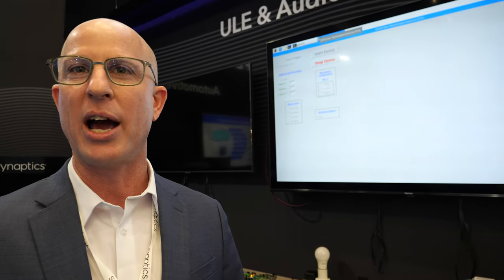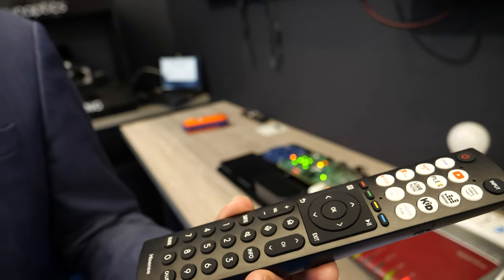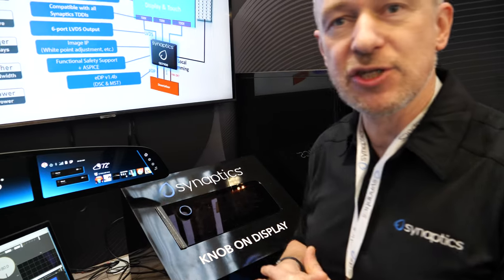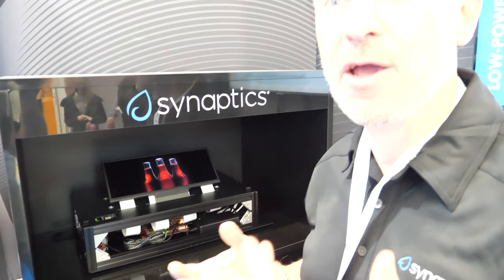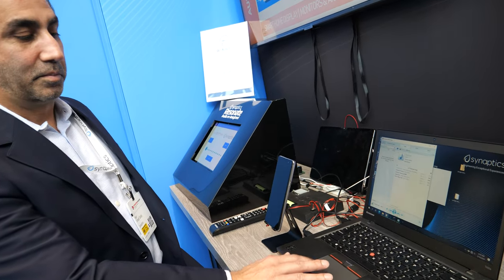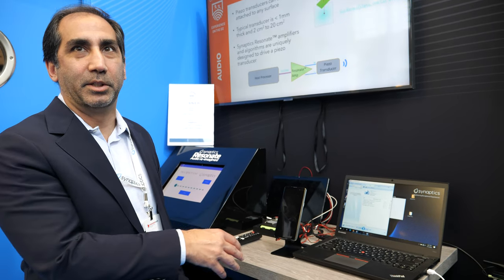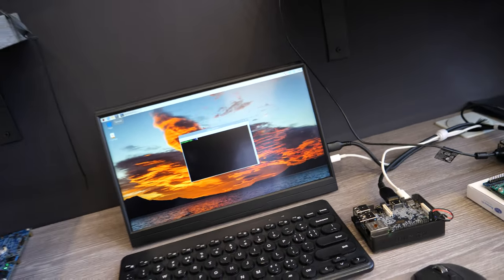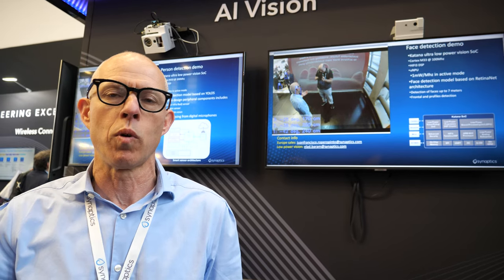Synaptics Booth Tour at Embedded World 2023 @SynaCorp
Here's my Synaptics booth tour video at Embedded World 2023 in Nuremberg Germany:

0:00 Shay Kamin Braun demonstrates sound event detection (SED) and wake-word detection on the ultra-low-power DBM10L edge AI processor.

10:25 Francois Beschon demonstrates how Synaptics’ new SB7000 processor can be used to perform advanced local dimming for automotive displays to enhance contrast and reduce power consumption.

19:23 David Armour demonstrates Synaptics’ Award Winning SYN4382 Triple Combo Wi-Fi 6E, Bluetooth, IEEE 802.15.4 wireless SoC with RSDB and LE Audio, as well as Synaptics’ Wi-Fi/Bluetooth combo solutions.

27:17 Vineet Ganju demonstrates Synaptics ResonateTM, a new technology that turns displays into speakers and haptic feedback and sensor devices.

34:45 Siddarth Chandrasekar demonstrates Synaptics’ VS680 and VS640 SoCs for edge AI multimedia processing performing people detect and analysis.

42:43 Elad Baram demonstrates people detect and face detect using Synaptics’ Katana low-power edge AI SoC.

Shay Kamin Braun, Director of Product Marketing for Low Power AGI with Synaptics, demonstrates various applications using the dbm 10l low power audio Aji chip. The chip includes both the DSP and a neural network processor, and is capable of detecting sounds, such as glass break, baby cries, and welding sounds, at extremely low power. The chip has Ule long-range low power wireless technology that can send a message to a commercial Fritz box, turning on a device. The chip can also detect keywords, allowing for biometric voice authentication. The low power capabilities of the chip allow devices to last for years on a couple of batteries. The video shows that the chip has the ability to detect specific sounds with a high level of accuracy, and the technology can be used in a variety of industrial and commercial settings.

The video on YouTube showcases a new device being promoted, the SP 7800, that can drive the touch and display driver and also the backlight. The device uses a local dimming technique where only the required LEDs are lit up to achieve better contrast, making it similar to OLED but with the advantages of TFT, a well-known technology. The device also has multiple image processing abilities to enhance picture quality. In the later part of the video, David Armour, Head of Wireless Connectivity Sales in Europe for Synaptics, discusses the company's new product, the 4381 and 4382. These are single chip solutions that can support multiple protocols, including two Wi-Fi radios, Bluetooth 5.2 core, and support for 802 15.4 thread and matter. The chip enables heavy media applications and requires fewer antennas. It also features advanced coexistence mechanisms to ensure the smooth functioning of the radios.

This video showcases the potential of the ResonateTM technology for haptic feedback. The technology enables users to vibrate the screen and experience touch haptics response. It can also detect the force of touch on the display, making it ideal for force touch applications. The device will be available for mass production later this year. The technology uses a basal material for sharper and crisper haptics feedback, and it can be combined with traditional speakers for a better audio experience. Additionally, the video features an interview with Siddarth Chandrasekar, senior director of marketing for multimedia SOCs, who explains that Synaptics has been developing SOCs since the early 2010s and showcases some of their latest AI use cases. (chatgpt generated last 3 paragraphs of the description based on auto subtitle)

This booth tour was recorded as part of my Embedded World 2023 Day 1 Livestream